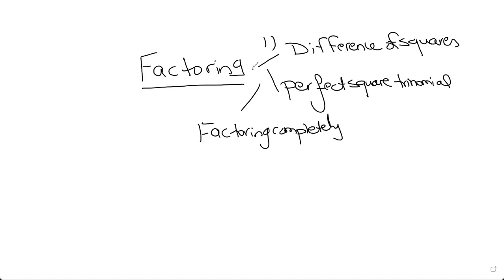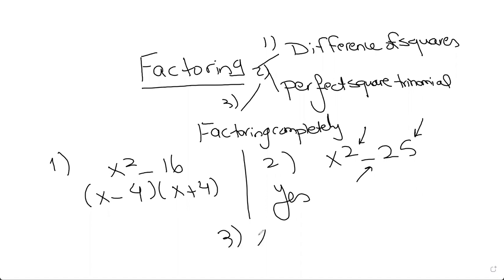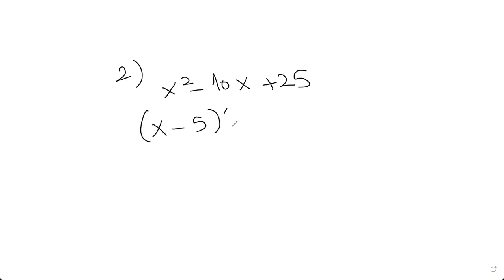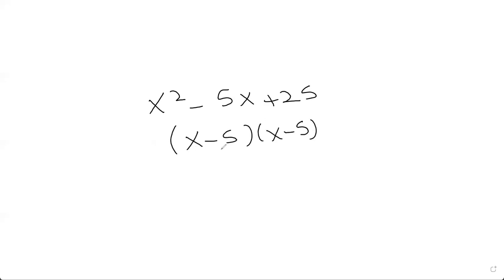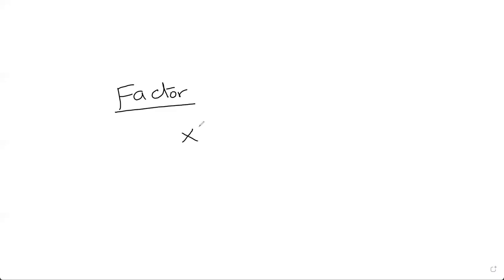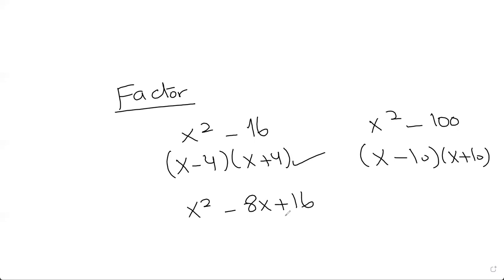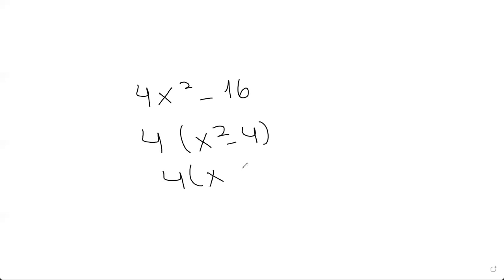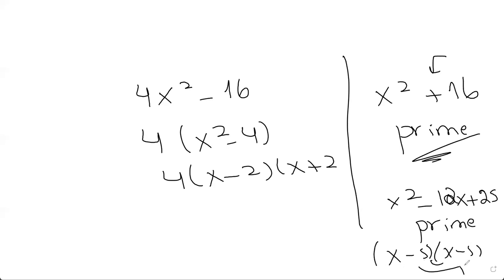factoring difference of squares and perfect square trinomial